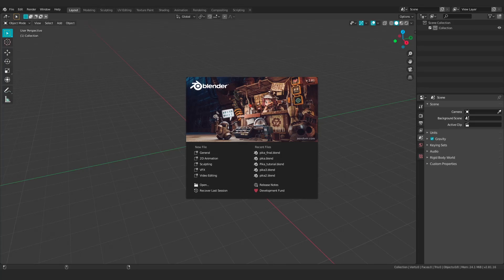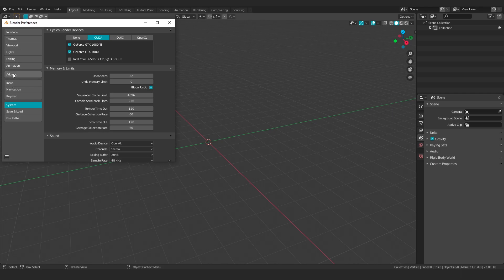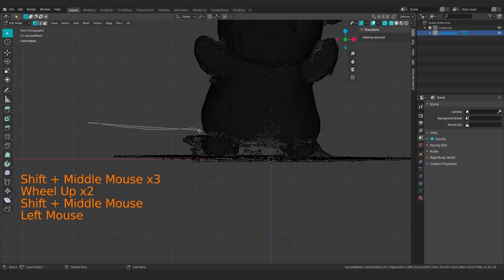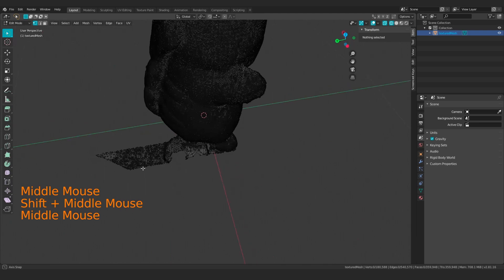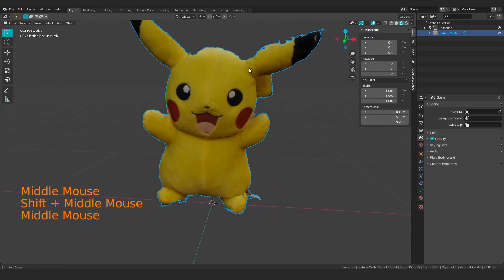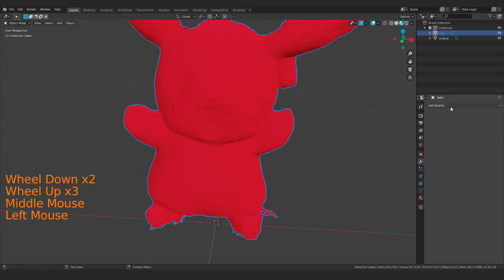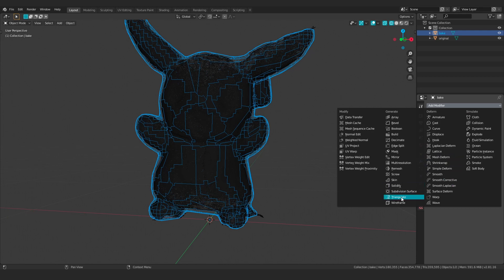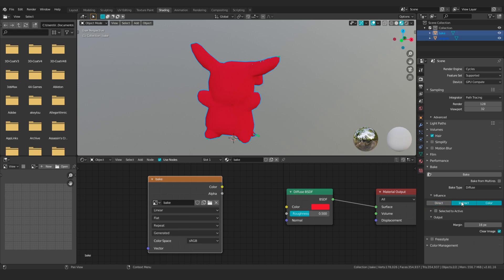Blender 2.81- Intermediate Photogrammetry Retopology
This is a much faster version of the Beginner Photogrammetry Retopology.
This method is suitable for static meshes and non-deforming set-dressing.
This is not meant to be used in a rigging and animation pipeline.